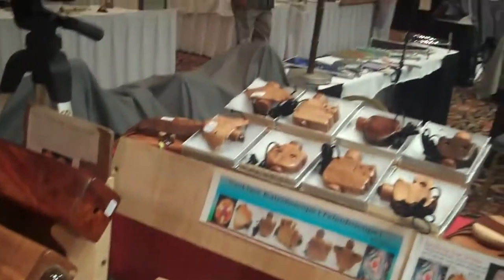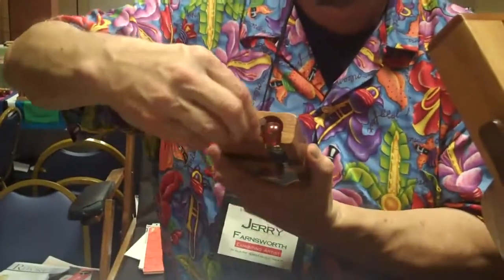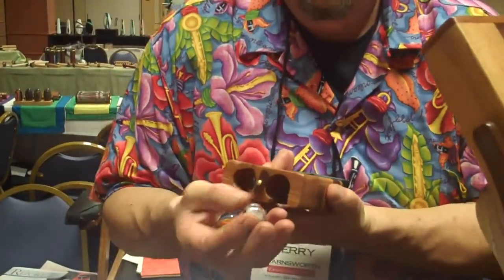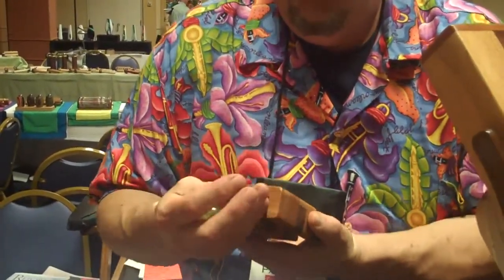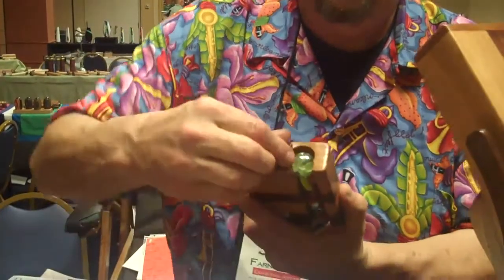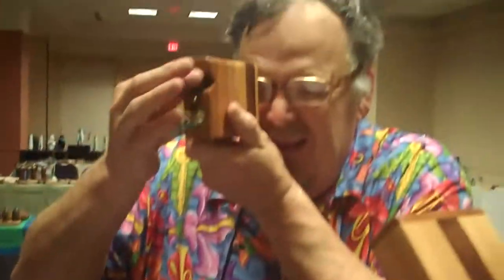Artist Interview Jerry Farnsworth Kaleidoscope Convention 20